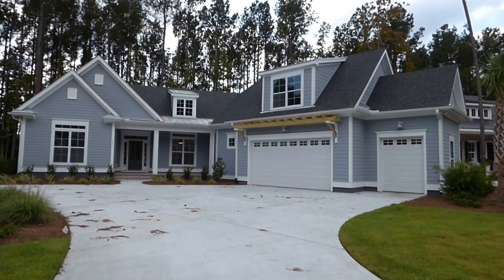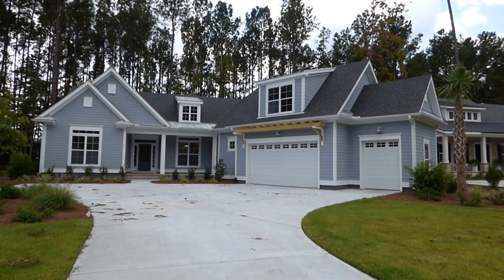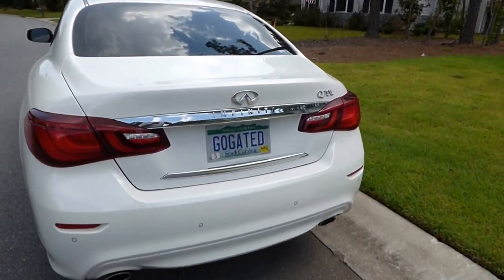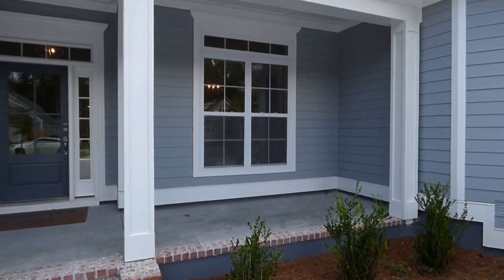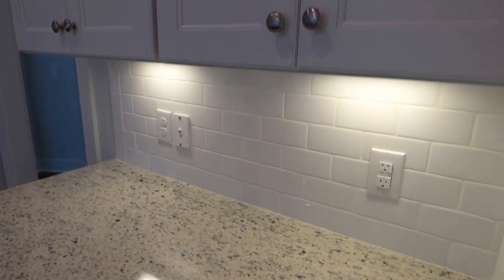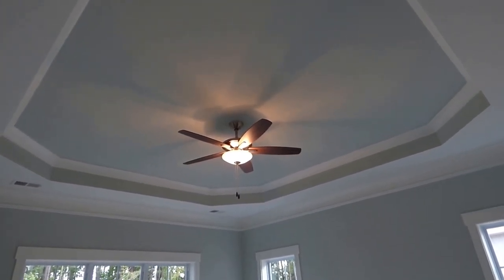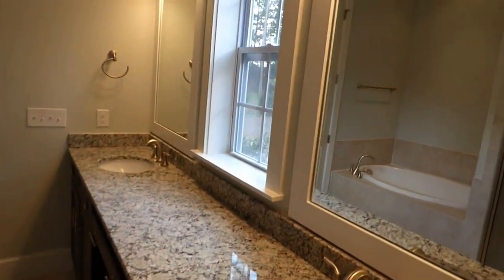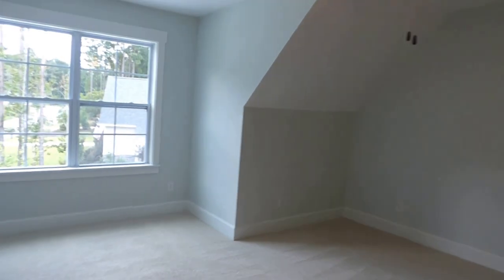New Sandbridge Model By Logan Homes For Sale In Hampton Lake Bluffton SC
Now sold!  Please call or email about your real estate needs: Buyer's Agent Richard Kadesch , email . In Bluffton SC at Hampton Lake, this new Sandbridge Model Home by Logan Homes is for sale at 21 Driftwood Court @ $525,900.  The home has 2,642 square feet, 4 bedrooms, 3 bathrooms, , screened porch and 2.5-car garage.  Listed with Hampton Lake Realty, please walk through this new Davis Model Home on video with me, Buyer's Agent Richard Kadesch, the Gated Community Specialist®, Owner and Broker-in-Charge of Go Gated Realty® a former licensed South Carolina Home Builder with 41 years of Hilton Head Island and Bluffton real estate experience.  Please call or email about your real estate needs today.